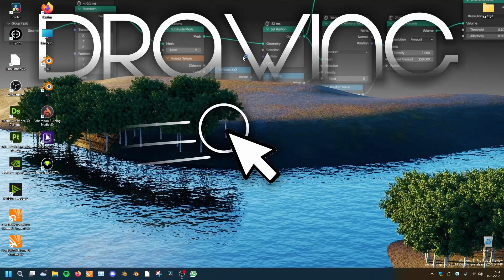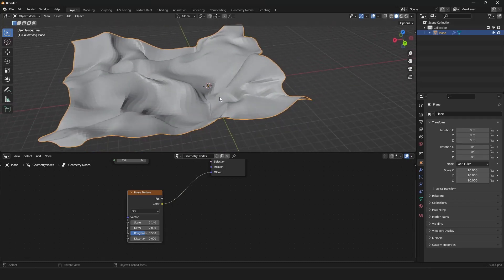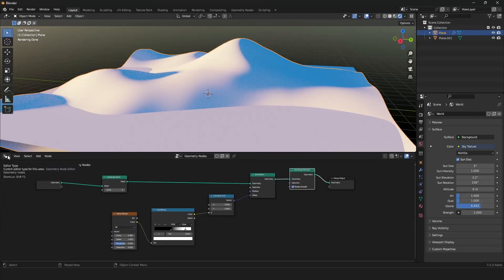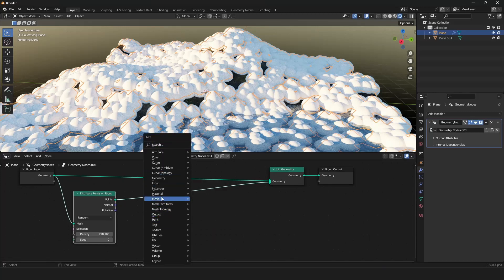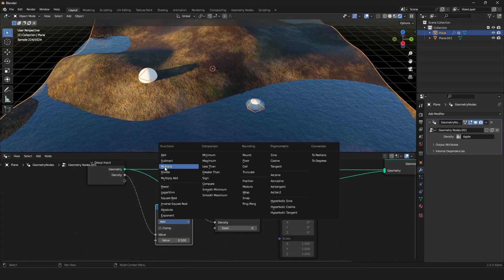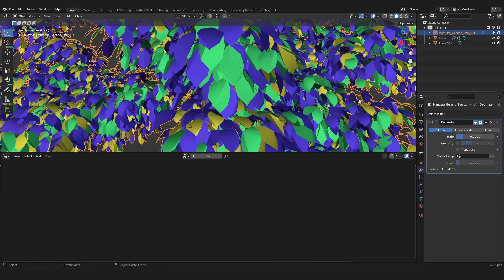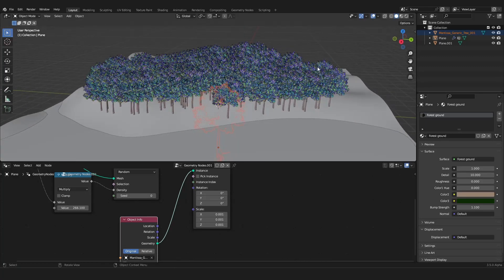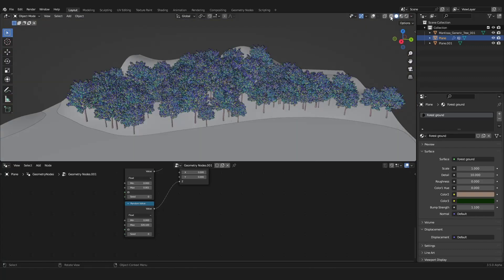Draw Objects in Blender 3.5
In this tutorial, we will learn how you can draw objects in blender with the help of geometry nodes and we will create a forest on the way :)
Tree Modell:

Chapters:
00:00 Intro
00:15 Let's get started
01:25 Create quick an environment
04:35 Check out my material pack :)
05:50 Distribution in Geo-Nodes
06:50 Vertex Group
07:30 Import Vertex Group
08:55 Import tree model
12:10 Instance tree
15:00 Gumroad & Discord
15:18 Outro